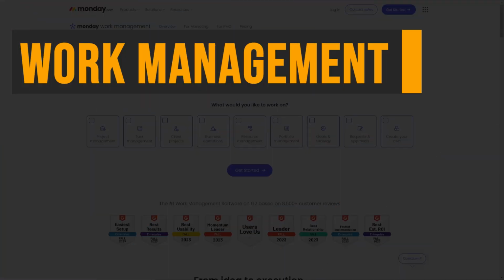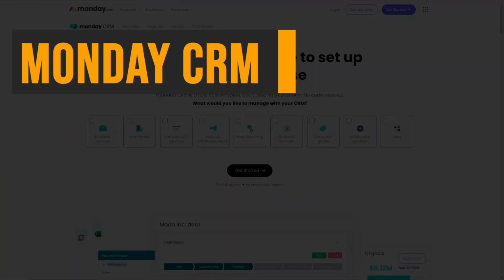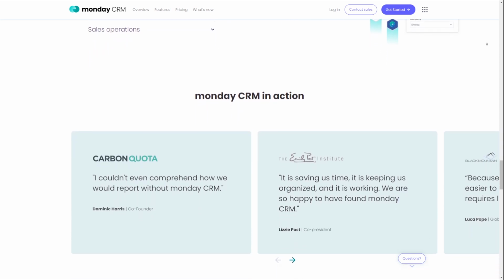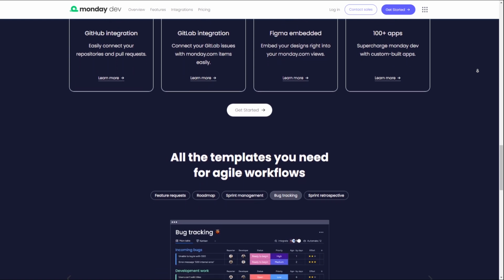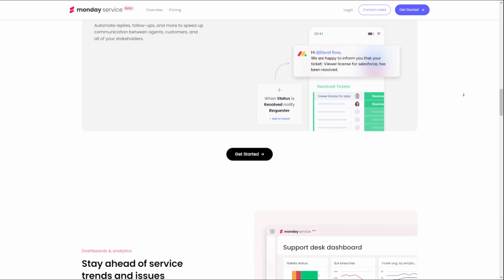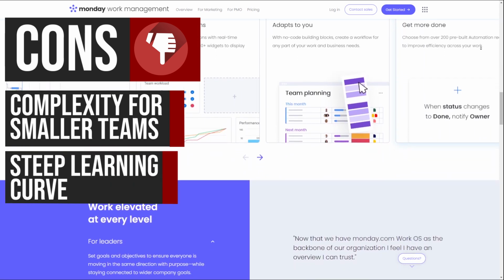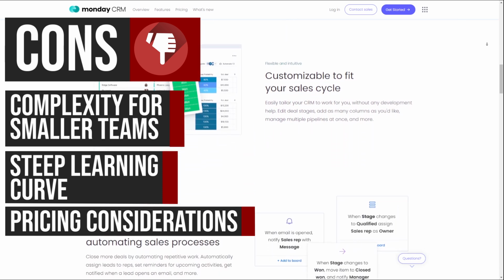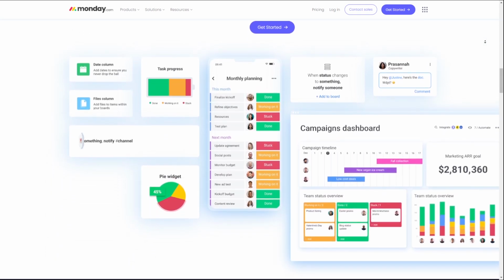Monday.com Review | Is It The Best CRM Software? (2024)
In this comprehensive review, we delve into Monday.com's capabilities as a Customer Relationship Management (CRM) solution. We examine its key features, user interface, customization options, and integration possibilities to help you determine if it's the right fit for your business needs. Our analysis covers Monday.com's strengths in project management and how they translate to CRM functionality, as well as potential limitations for enterprise-level sales teams. Whether you're a small business owner or part of a larger organization, this video provides valuable insights to guide your decision-making process. Join us as we explore whether Monday.com truly stands out in the competitive landscape of CRM software.